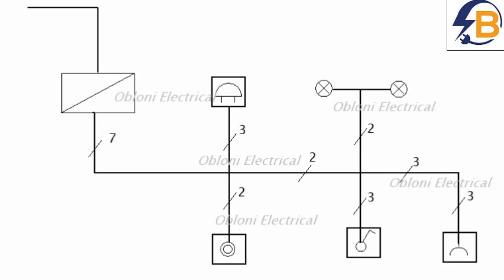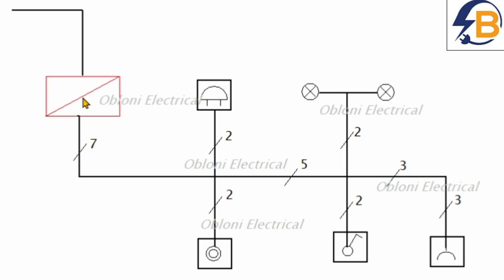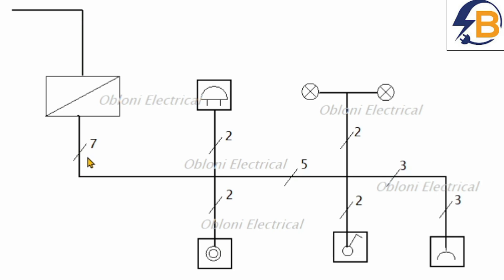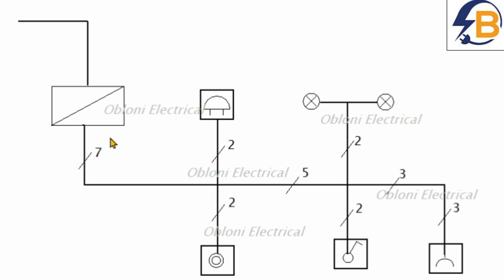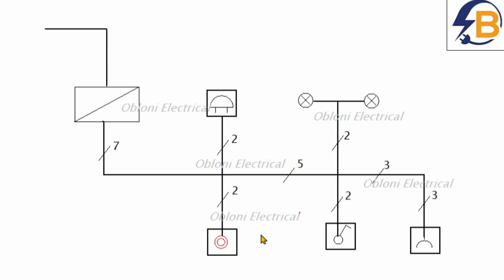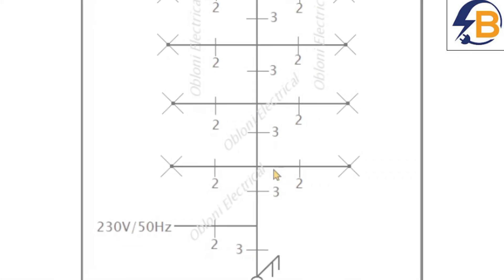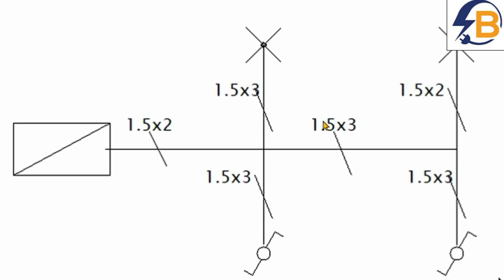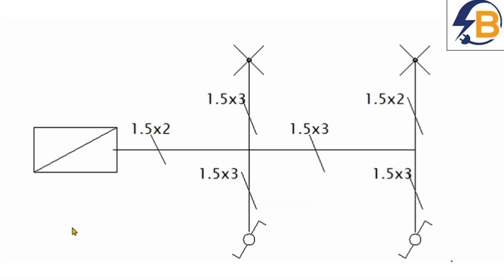How to Draw Electrical Plan | Professional House Wiring Layout Explained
Welcome to Obloni Electrical - Your No.1 channel for Practical Electrical Wiring Tutorials, Motor Controls, Earthing/grounding & Fault Protection, electrical drawings and Real-World Electrical Troubleshooting.
ON THIS CHANNEL, YOU WILL LEARN:
✔ Practical House Wiring & Installation
✔ How to Wire Sockets, Industrial Plugs, & Extension Boards
✔ Wiring & Installing RCDs, RCBOs, & Consumer Units
✔ 3-Phase & Single-Phase Changeover Switch Wiring
✔ ATS (Automatic Transfer Switch) Wiring – Manual, Automatic & Dual-Mode
✔ Solar PV Installation
✔ Earthing / Grounding & Earth Fault Protection
✔ Electrical Tools, Usage & usage.
✔ Motor Control Circuits (DOL, Star-Delta, Forward-Reverse)
✔ Electrical Drawings & Interpretation
✔ Practical Fault-Finding Techniques
✔ Repair & Maintenance of Industrial Fans, Standing Fans, & Electric Irons
✔ How to Assemble, Test, & Maintain Electrical Equipment
✔ Energy meter connection, Distribution Boards wiring, & Load Management,…etc.
Whether you’re a student, apprentice, technician, or professional electrician, my goal is to help you become a highly skilled and confident electrical wiring professional

If you find these tutorials helpful:
Your support helps the channel grow and allows me to produce more videos.
All electrical work must be performed by a qualified and licensed electrician.
Always isolate power before working on electrical systems.
Obloni Electrical is not responsible for improper use or installation.